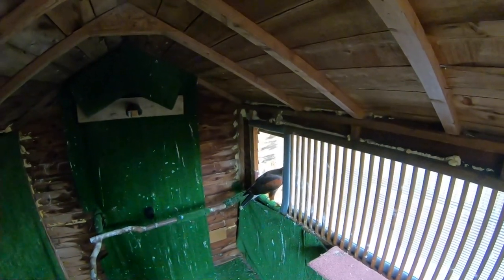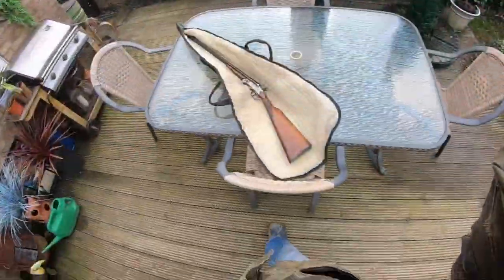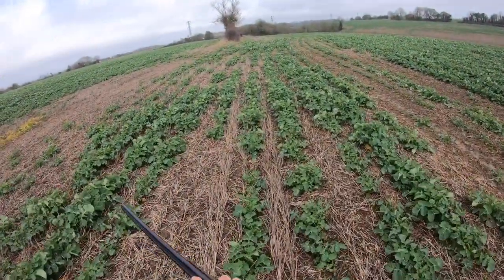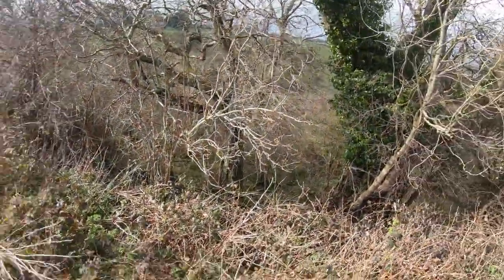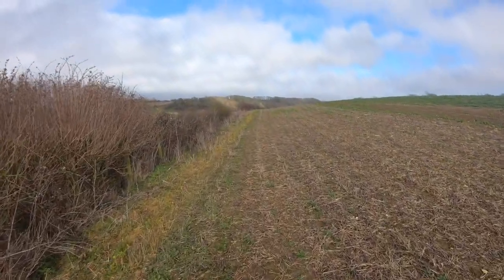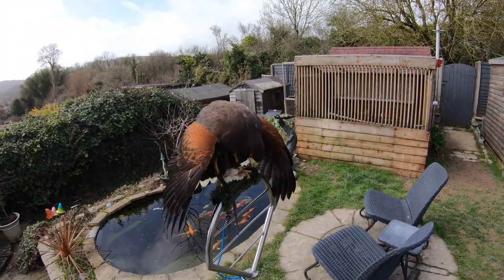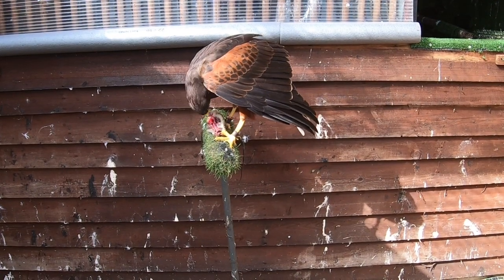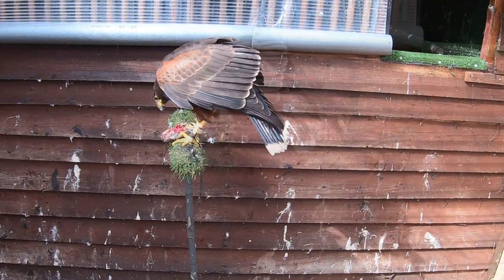HARRIS HAWK IN MOULT, VINTAGE GUNS, PIGEON ON TOAST, ECOSPHERE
WARNING, HAWKS Eating meet , hunting Pigeons, cooking and eating Pigeon.
Looking at Woody the Harris Hawk during moult.
Out training the new GWP dog, getting used to guns.
A look a the Ecosphere, see what life is in water from a pond, 2 weeks in.